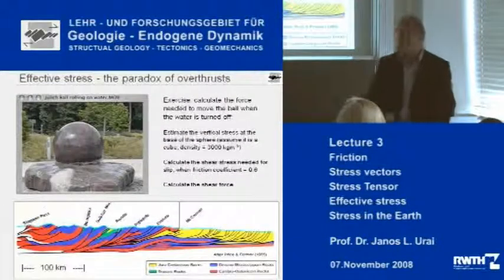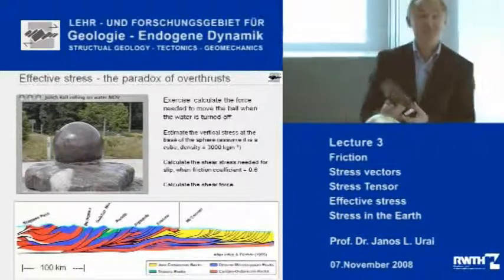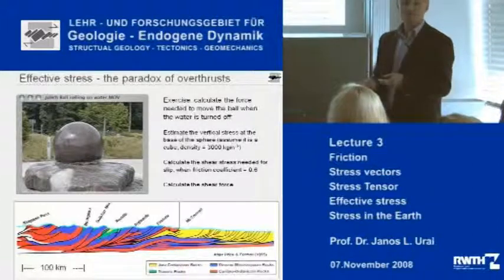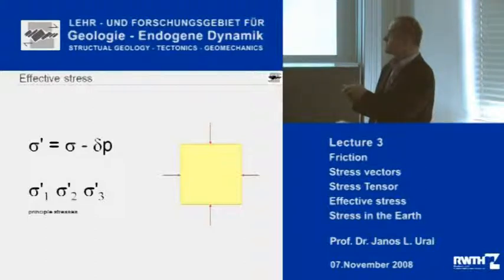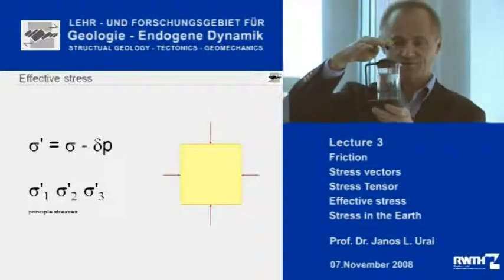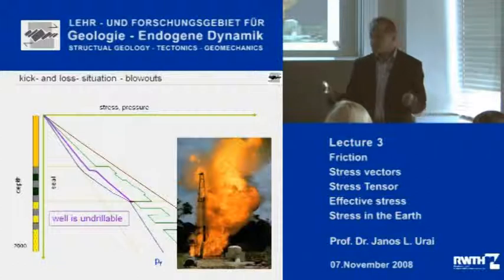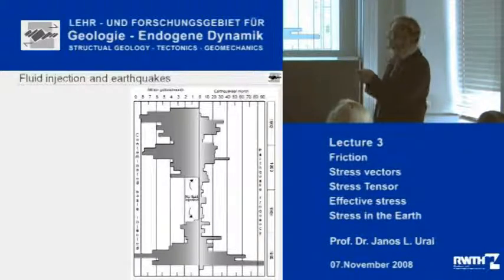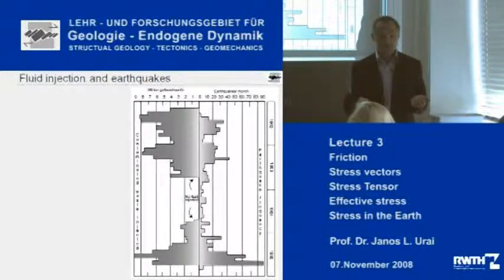StrucTec 3.5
Janos Urai lecturing structural geology. November 7th 2008 - part 4. for more info.